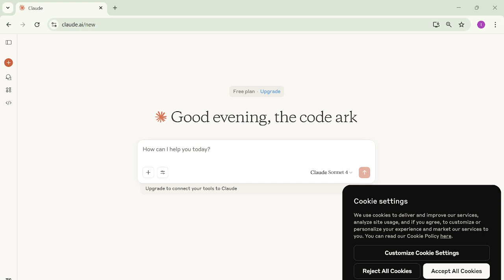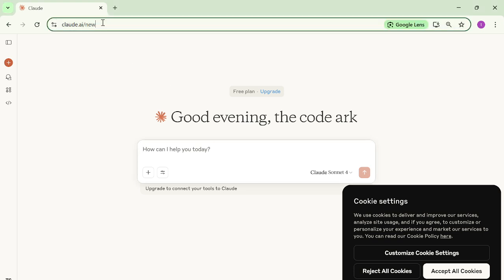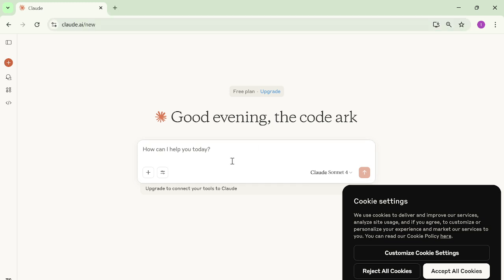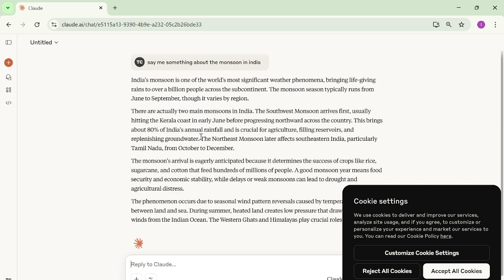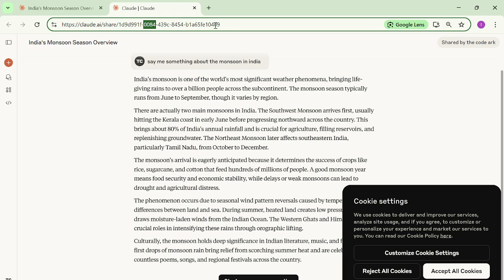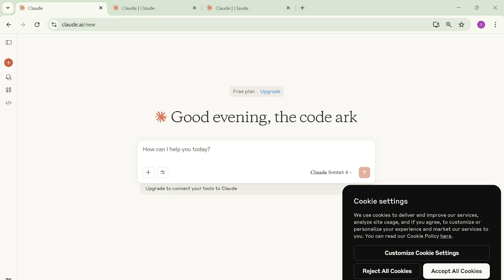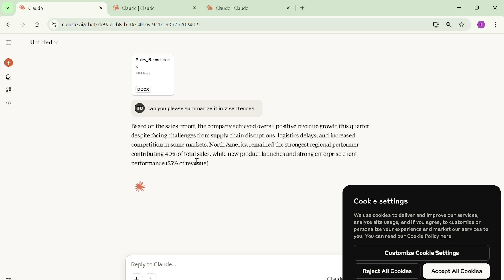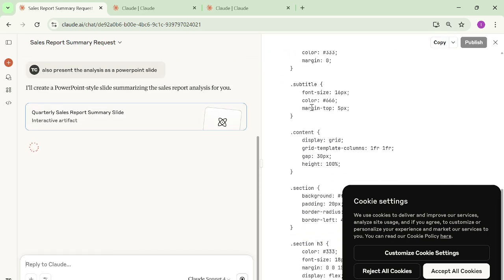Claude AI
Discover the Future of AI with Claude – Made Simple for Everyone!
Whether you’re a student, teacher, professional, parent, or even a kid just starting with AI, this tutorial is your one-stop guide to Claude AI – Anthropic’s revolutionary tool that’s changing how we learn, work, and create.

 In this video, you’ll learn:
✅ What is Claude AI & how it’s different from ChatGPT
✅ Step-by-step guide to using Claude AI for writing, learning, and problem-solving
✅ Real-life use cases for students, teachers, professionals & kids
✅ Tips & tricks to unlock Claude AI’s full potential

 Imagine an AI that can explain tough concepts like a teacher, write essays like an expert, generate ideas like a creative partner, and even help kids learn in fun ways. That’s Claude AI – and it’s here to stay!

🌍 This video is designed for ALL age groups, so no matter who you are, you’ll walk away with something valuable.

 If you’re ready to stay 10 years ahead in the AI revolution, this video is your starting point. Don’t just watch – learn, apply, and transform your world with AI!